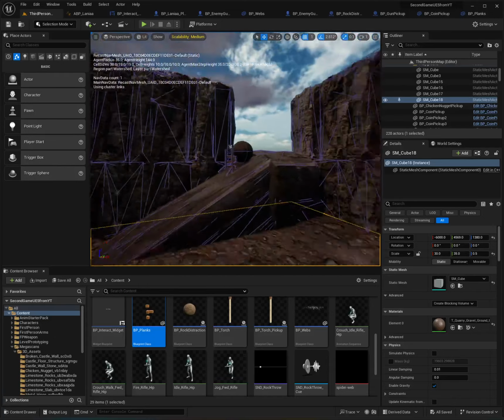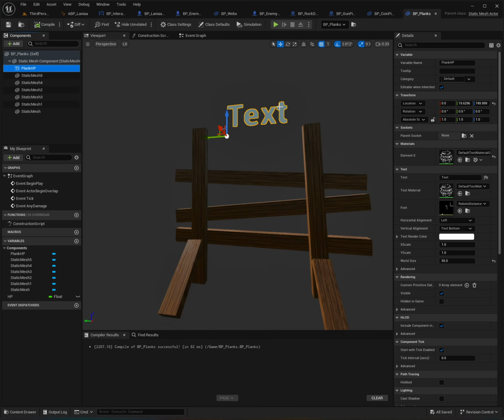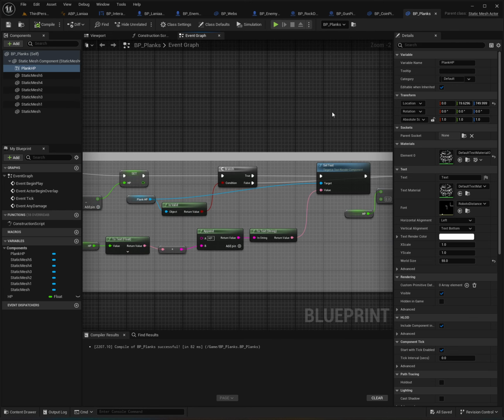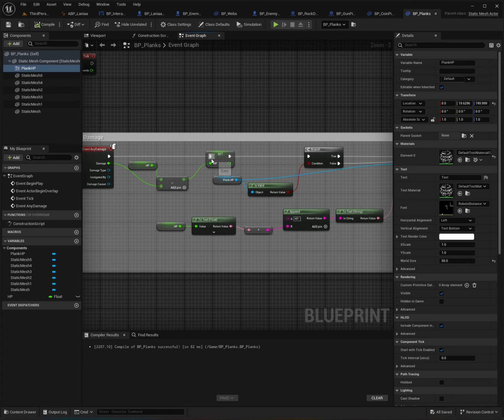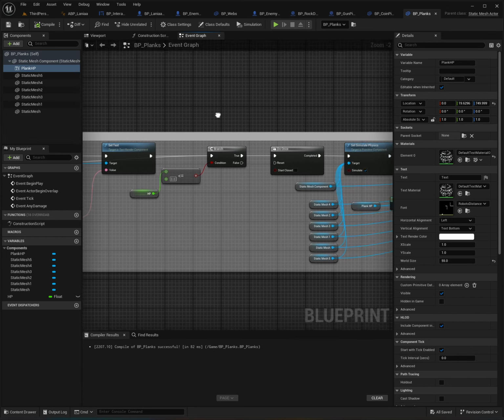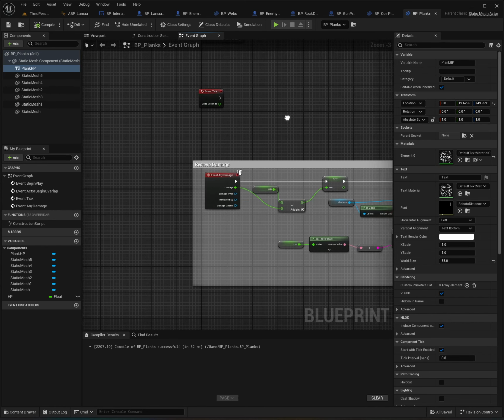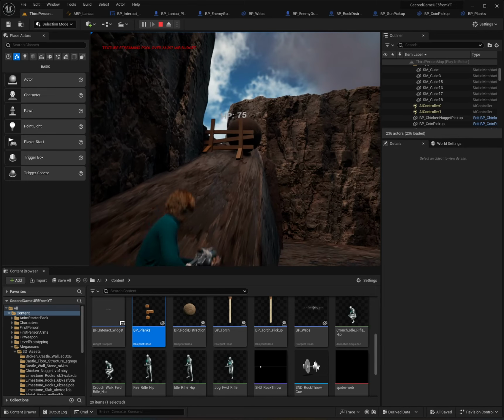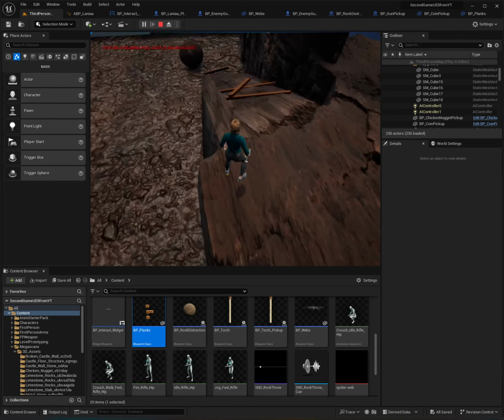My Unreal Engine Learning Journey – Day 36 – Obstacles, HP and Destruction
Today I added a new obstacle for the player that can only be removed by destroying it.  This required both HP and destruction physics on new objects.